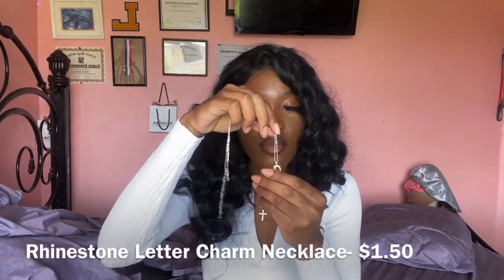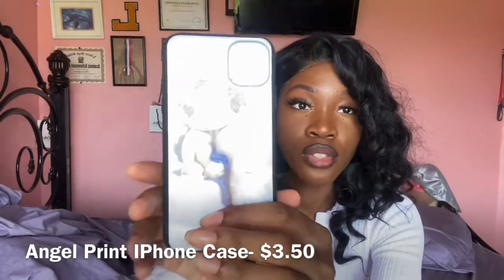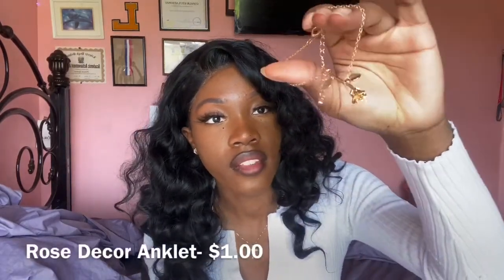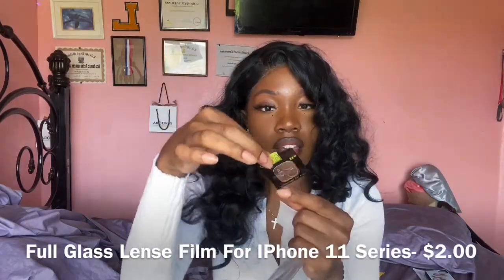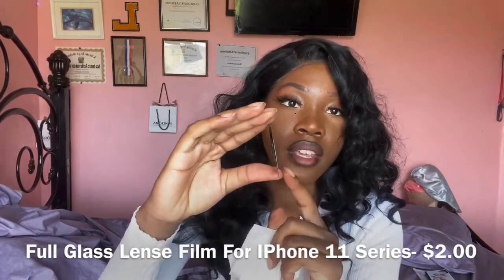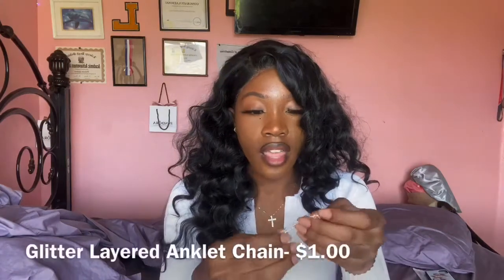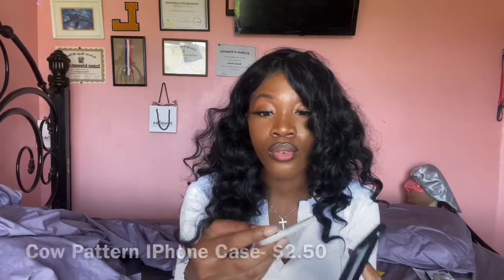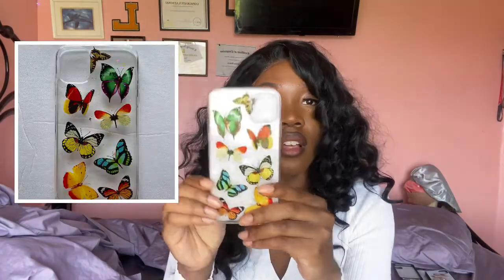Summer 2020 MINI SHEIN ACCESSORY HAUL | Mooni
Hey, guys 🦋